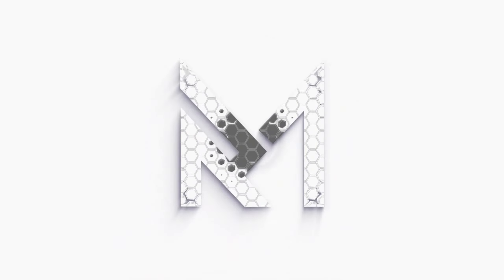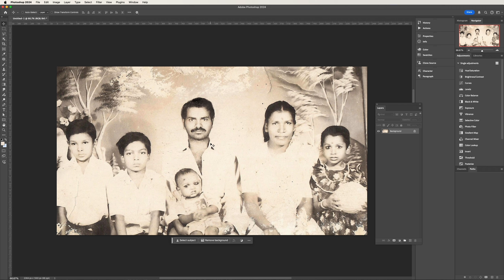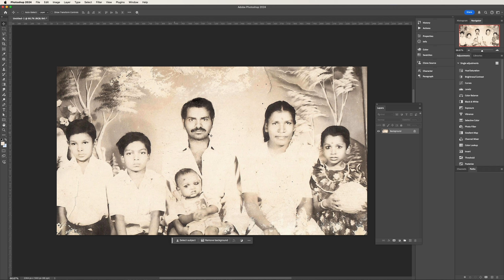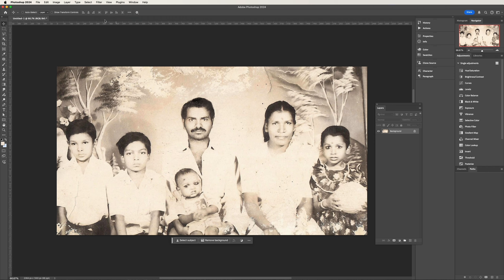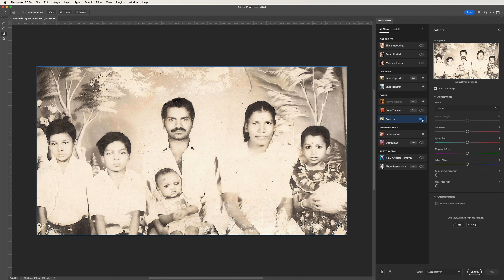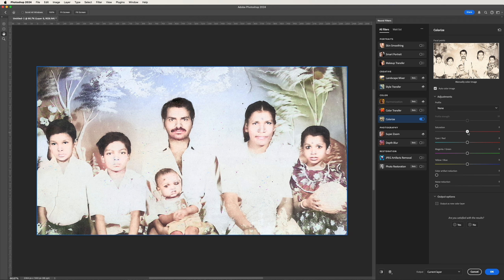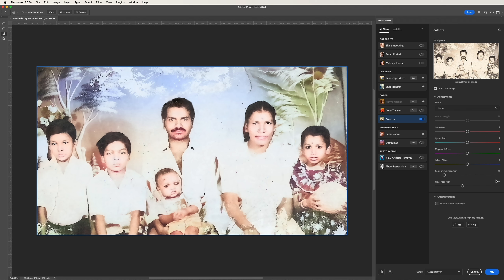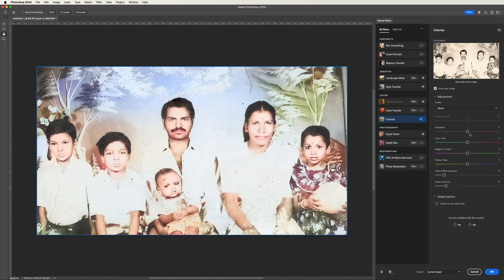With Just a Click - Turn B&W Photos to Color in Photoshop Easily (AI)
In this tutorial you will learn "How To Colorize a Black & White Photo in Photoshop"